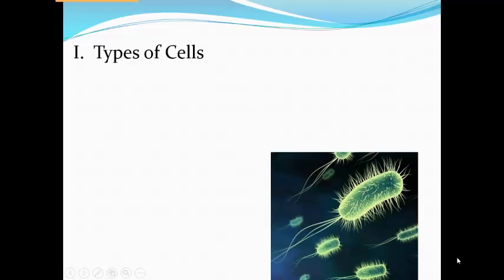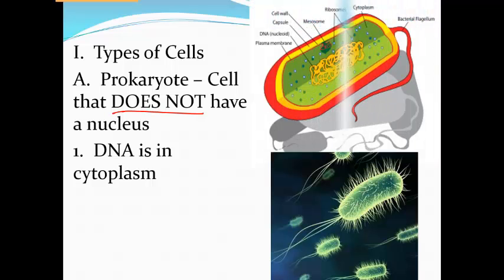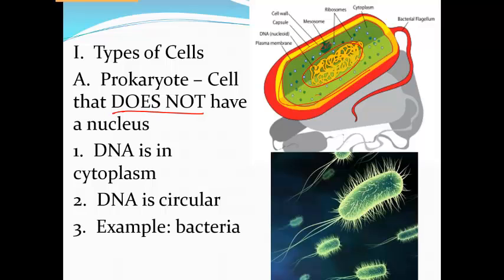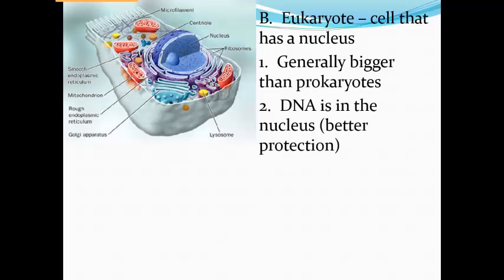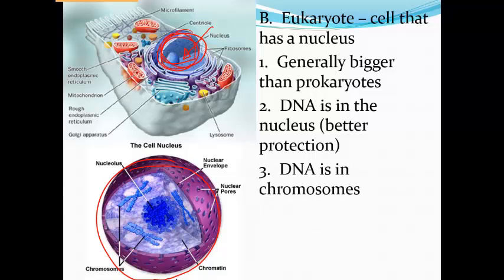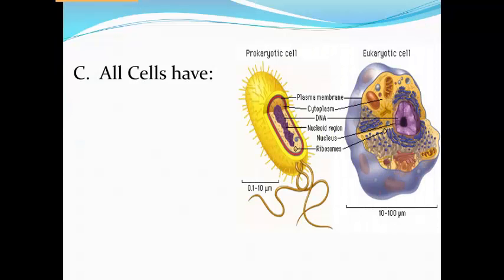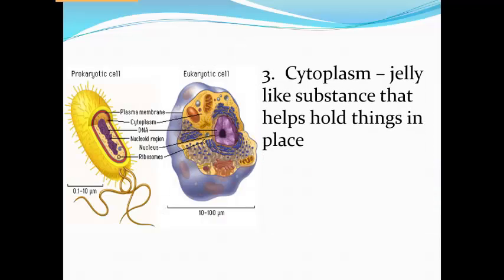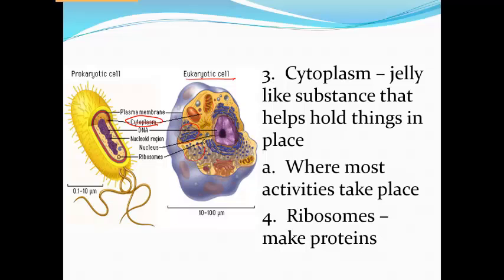Video 1 Prokaryote and Eukaryote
This video describe the main difference between eukaryote and prokaryote cells.  It will also describe four similarities between these cells.